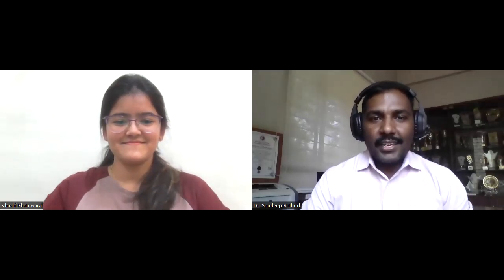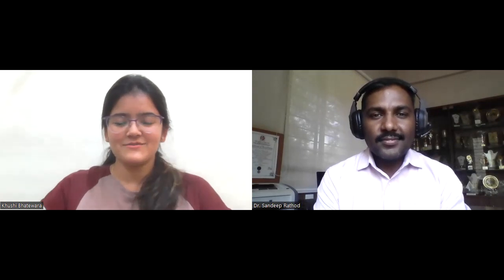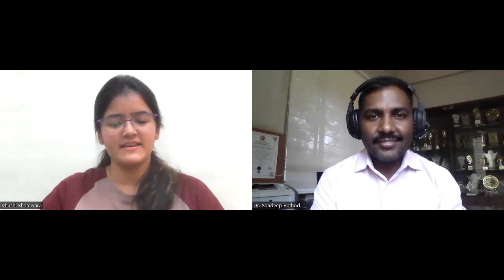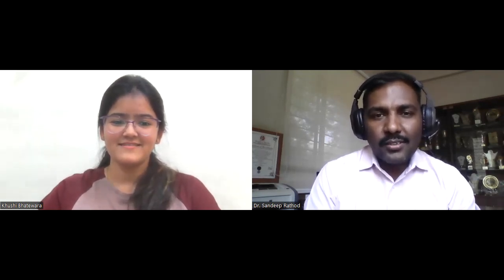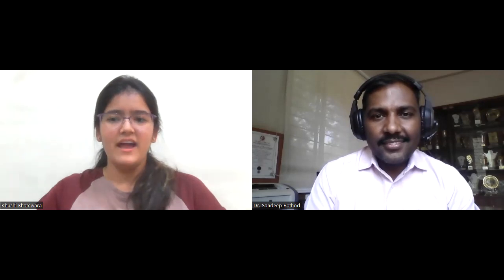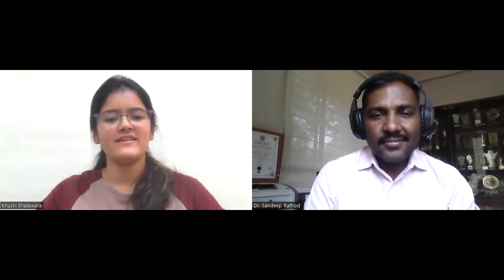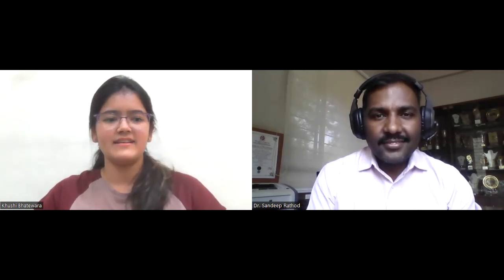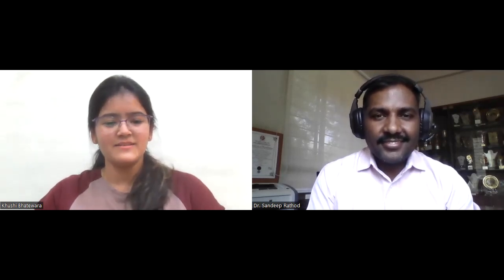Retail Management Project Mock Viva | Khushi Bhatevara | Dr. Sandeep Rathod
Marketing students have the subject called Retail Management and to get the exposure they have a visit based report along with viva exam. I have seen a lot of students get nervous before the viva exam because they have no idea about the nature of exam and the kind of questions asked. In this video I have with me  Khushi Bhatevara and have made an attempt to give you a classroom viva exam experience.

Please refer to the timestamp for each chapter in the video-
00:00 Introduction
00:13 Q 1. Introduce yourself and tell me about your project
00:41 Q 2. Why did you choose this shop?
01:24 Q 3. Who are the compactors of Westside?
02:16 Q 4. What are the objectives of the visit?
02:43 Q 5. What are the types of store layout?
03:15 Q 6. What was the merchandise mix they offer to its customer?
04:00 Q 7. What is private label brand?
04:54 Q 8. Which was the major category of the product?
05:41 Q 9. What is Eco Fashion?
06:36 Q 10. Personal response question
07:44 Q 11. What did you learn from the project?
08:58 Q 12. Do you have any question for me?

Speakers Profile-
Dr. Sandeep Rathod has done M.Sc. MBA, M.Com., PGDIBO, qualified UGC NET and Ph.D. from Pune University. He is a know academician, mentor and a career coach.
His channel covers interdisciplinary topics aiming for creating awareness, educating the students on diverse topics, and answering fundamental questions leading to empowerment and transform the lives.